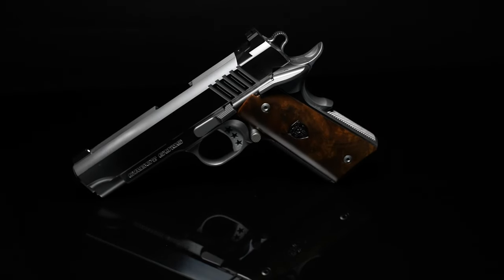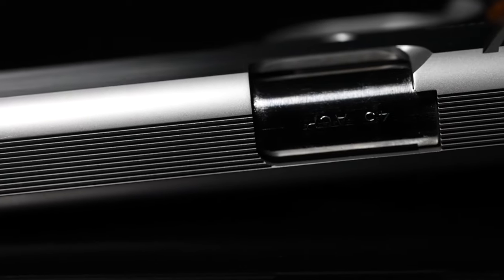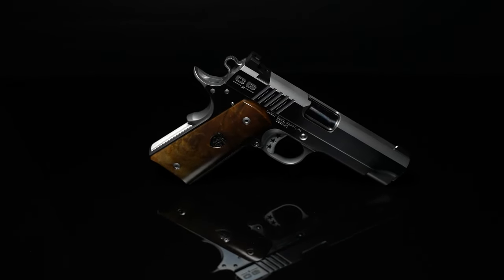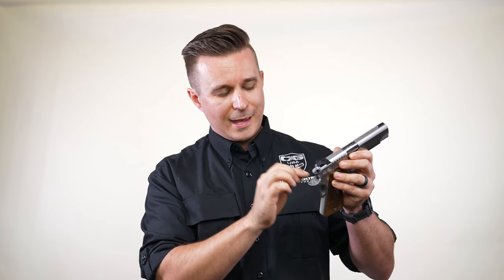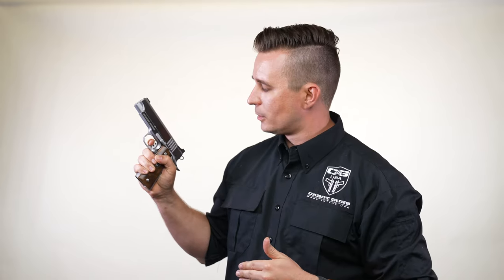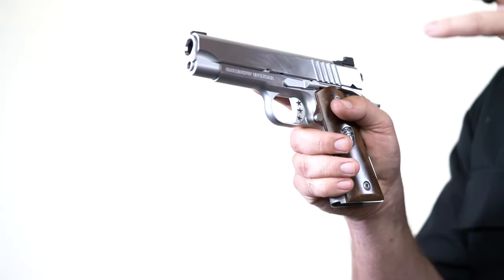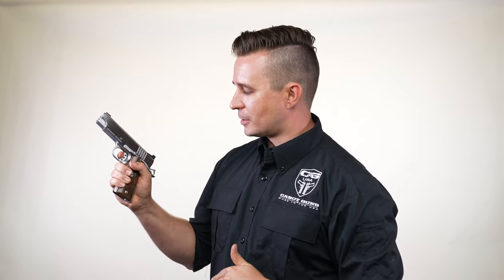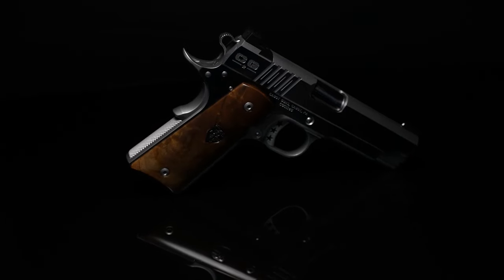The Cabot Guns National Standard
We are proud to reintroduce the National Standard to the Cabot model lineup.

World-class precision engineering, machining, and artisan craftsmanship are the beating heart of the National Standard 1911. Enshrined in our Made in America Manifesto, Cabot’s commitment to define the industry’s highest standards is why this icon is produced in the heartland of these United States.

The smooth lines and elegant curves are accentuated with subtle details that elevate the National Standard to benchmark status—featuring both precision machining and hand-worked artisan craftsmanship to stand head and shoulders above the competition.

The eye is drawn to our trademark Tristar trigger, one of many recognizable design elements that separate Cabot from the pack. Each star is precision-formed using CNC spark corrosion technology, notable for achieving tolerances finer than a fraction of the size of a human hair. The trigger is further refined with serrations along the front pad to improve tactile feel for the shooter.

Even the National Standard’s slide serrations subtly reveal the level of care and quality lavished on this pistol. In between each serration is an additional micro-serration measuring a mere ten hairs wide, and from zero to three and a half hairs deep (and back again) from top to bottom. These markings are precision-ground into the slide, completing the National Standard’s unique look and further exemplifying the quality and attention to detail that ships with each Cabot Guns pistol.

Cabot’s new-for-2021 rear sight has been designed to balance defensive and range functionality with the refinement you’ve come to expect from Cabot. The .140″ wide U-Notch was selected specifically for quick target acquisition while creating a sight picture that perfectly cradles any of our dot, fiber, or bead front sights.

A heavy dehorn is applied to reduce potential snags and facilitate maximum carry comfort, without sacrificing the tactical advantages of its aggressive hook design. The rear-facing sight surface features 50 LPI checkering for glare reduction. The National Standard ships with luxurious walnut grips featuring an inlaid medallion, but a wide range of grip options are available to personalize your pistol.

Available in both Government and Commander sizes and chambered in either .45 ACP or 9mm Luger, these choices are just the start of how you can make the National Standard your own. Should you choose your National Standard in our carry Commander format, you will benefit from the unique full-cycle technology we engineered, which provides the full-size stroke of a Government model and does not compromise the shooting experience. Cabot guarantees the accuracy of all our pistols with shot groups better than 1.5 inch at 25 yards.

As deserving of a place on your mantle or at the range —the National Standard is a tool where state-of-the-art meets art.